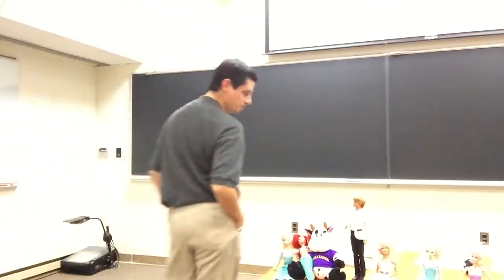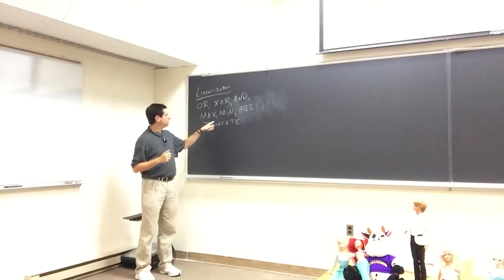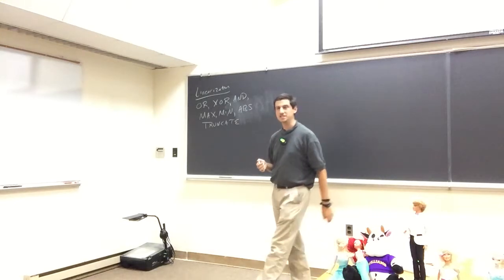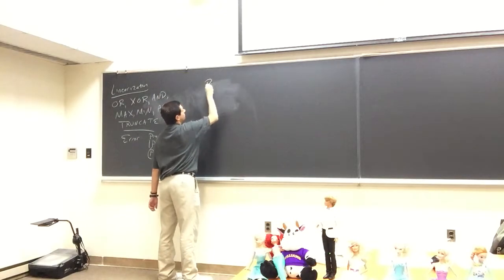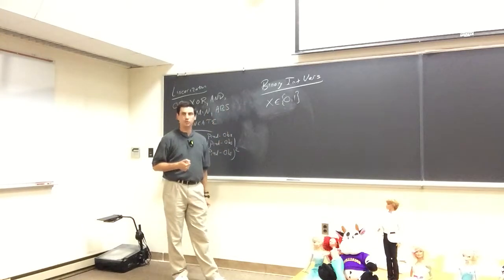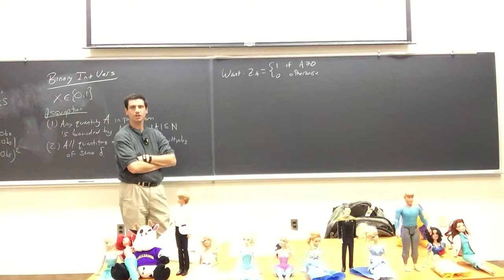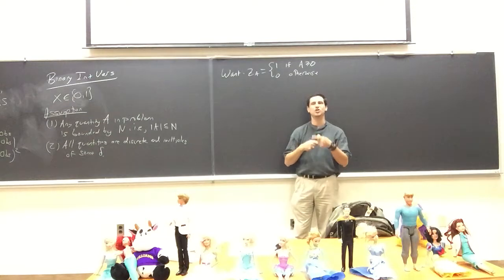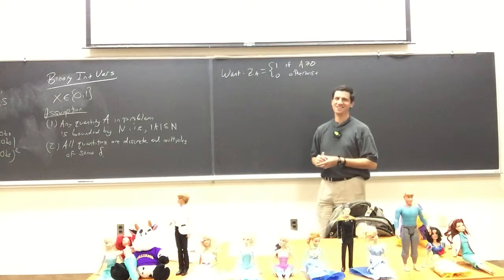Math377 Lect18 LinearizingI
Math/Stat 377: Operations Research: Lecture 18: October 19, 2016: Linearizing I